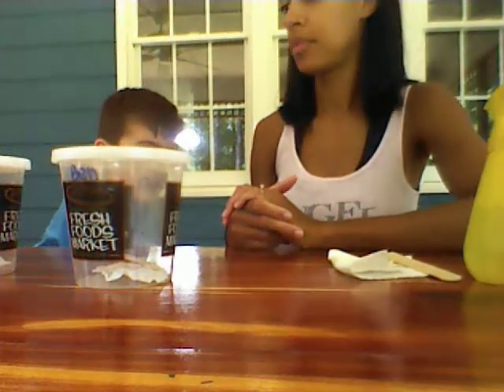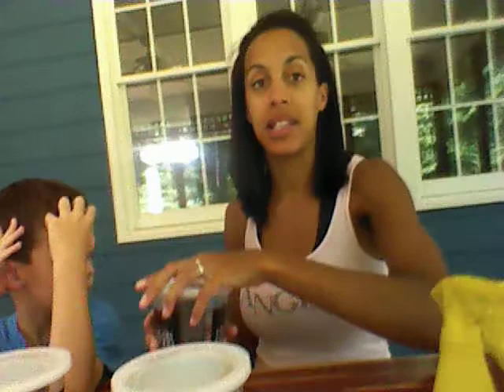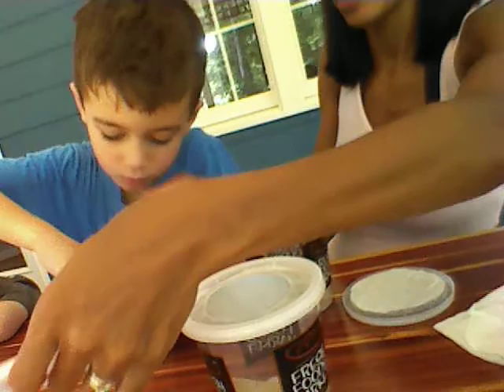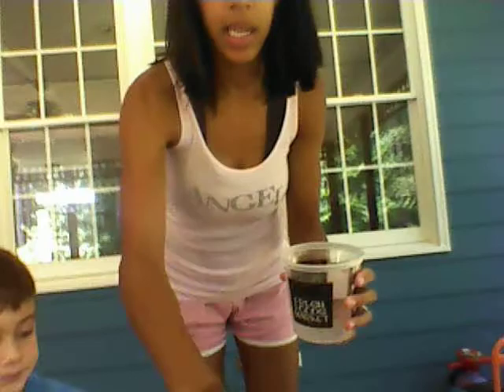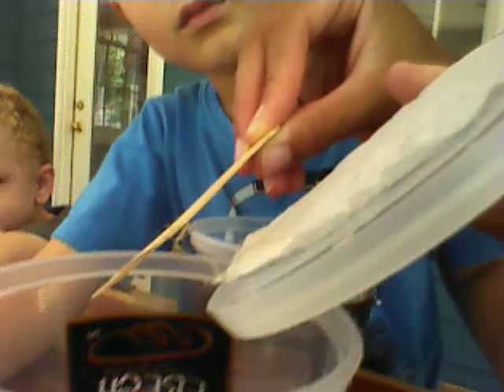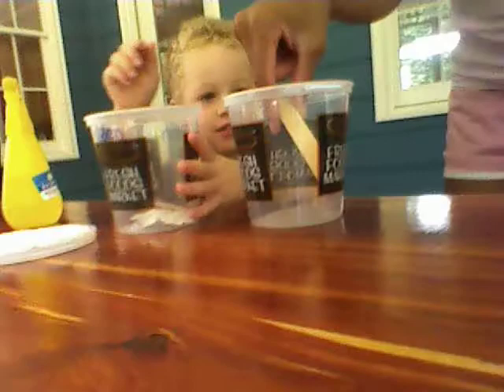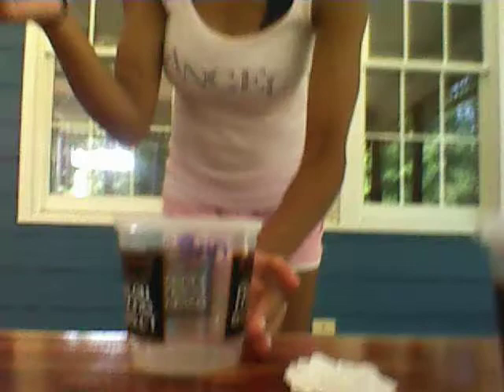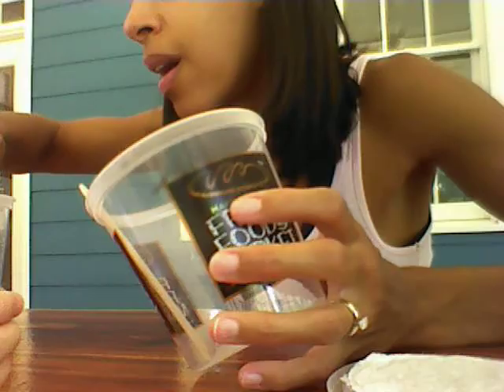Caring for a Praying Mantis - Part 1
In this video Lauren and the boys introduce you to their Praying Mantis and cover some of the ways to care for them.